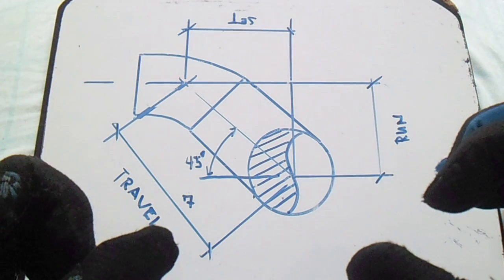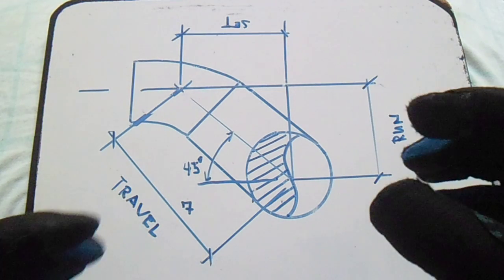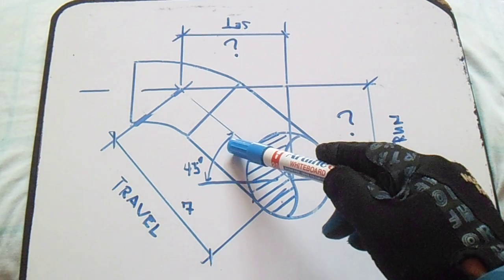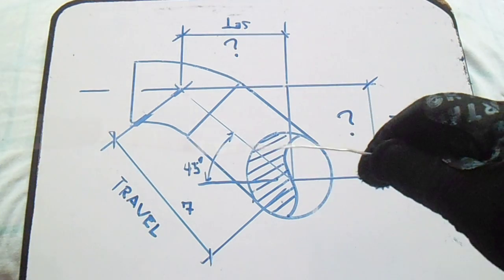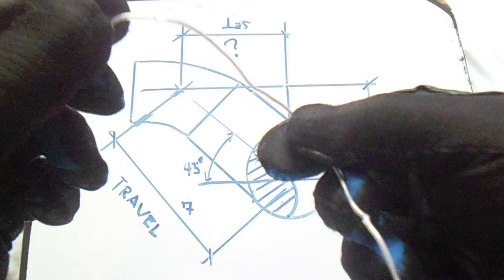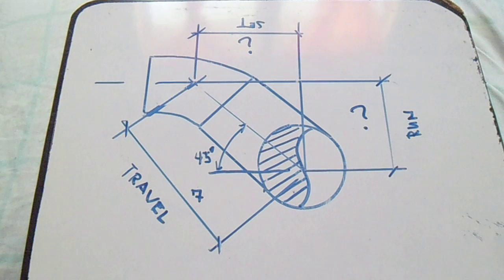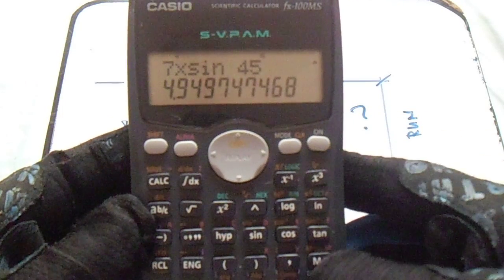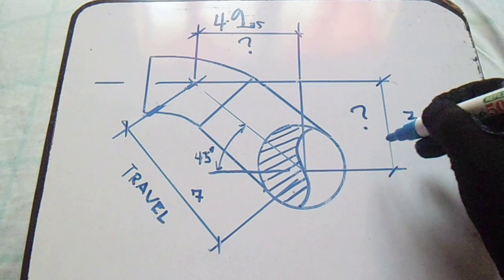PIPE FITTER ANSWER How to Find Set, Run? and How many Fittings?